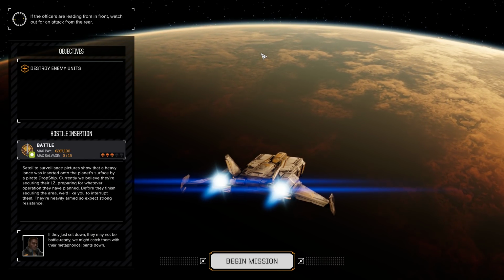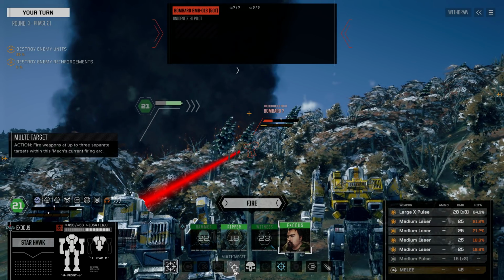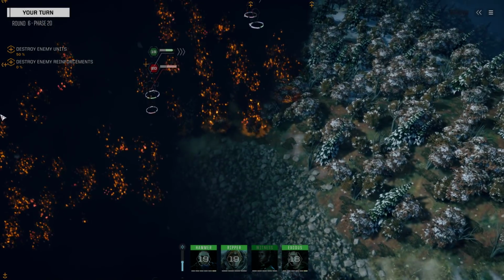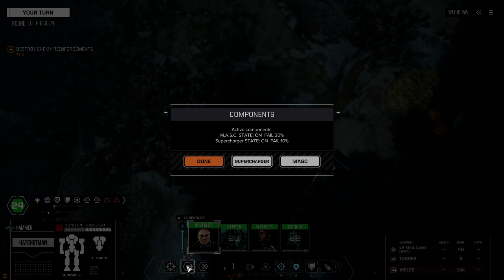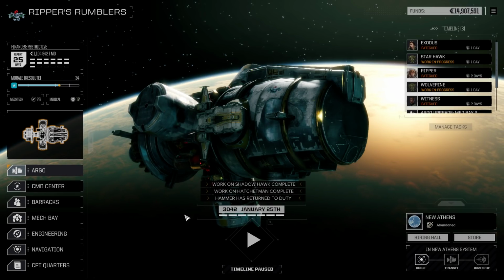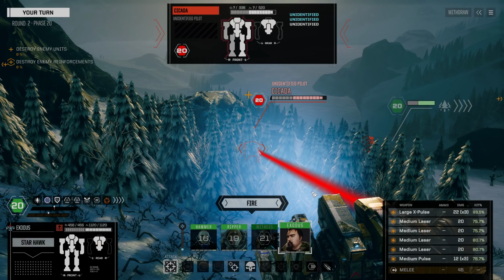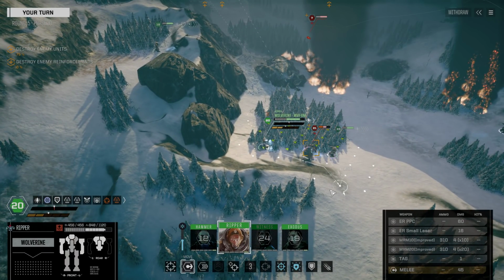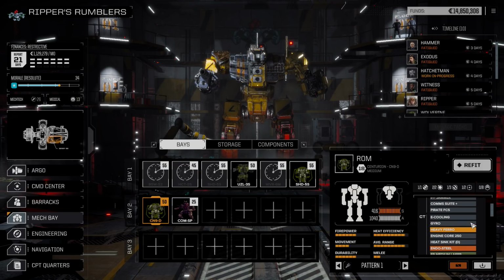RogueTech Episode 3x46 "Mad Dog Rumble"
Stand To MechWarriors! Welcome to our third season of BattleTech, now playing the massive RogueTech mod. Creating a more difficult, expansive and complex experience, RogueTech combines what we love about the original game, with more options, giving us a taste of the Tabletop in epic 3d action. Buckle up as we fight our way through the Inner Sphere, on the hunt for fame, glory and riches!